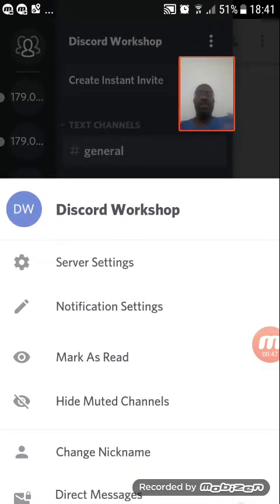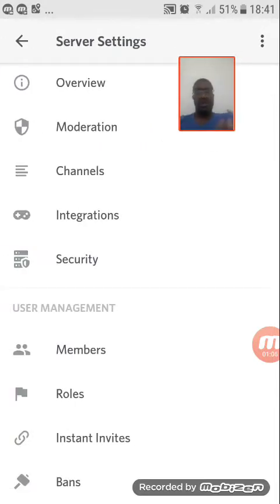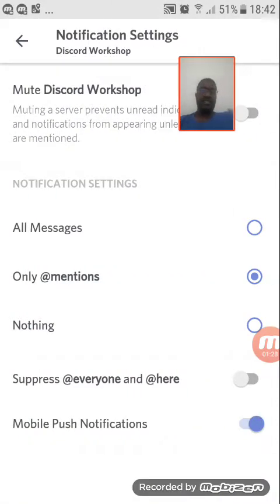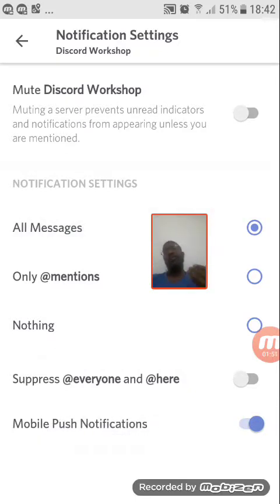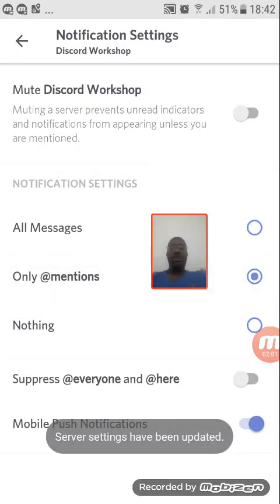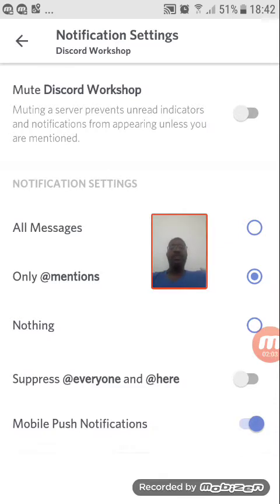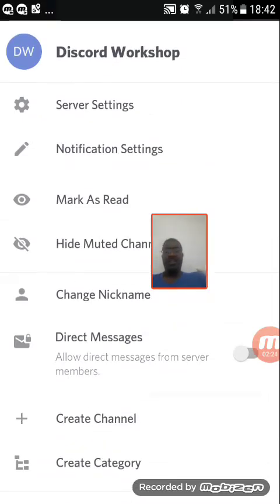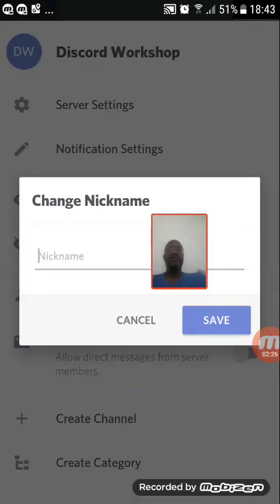Discord Server Options